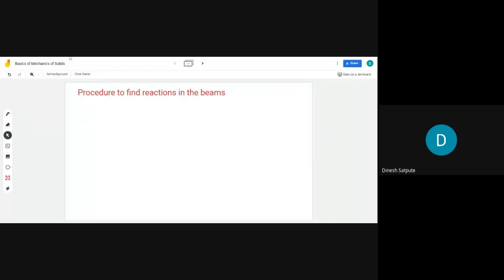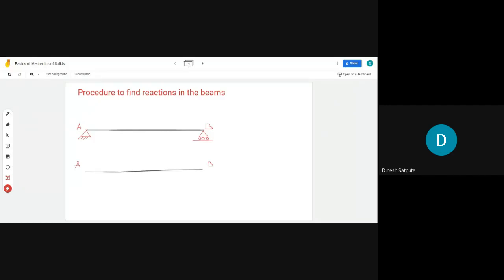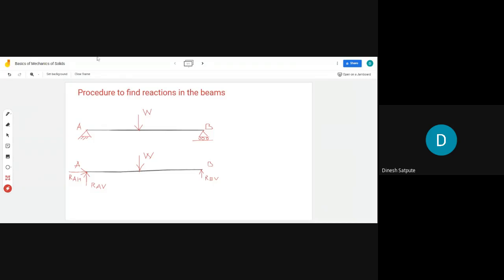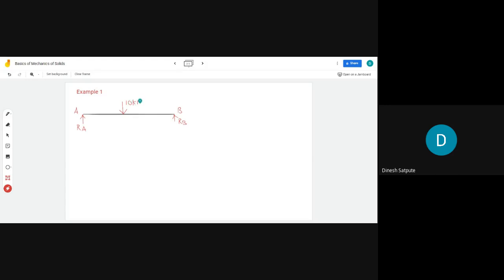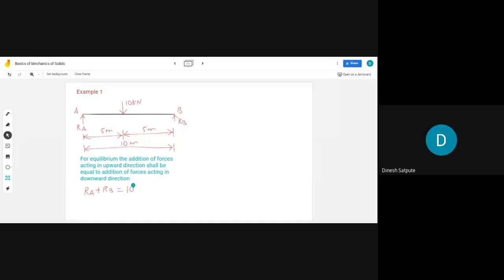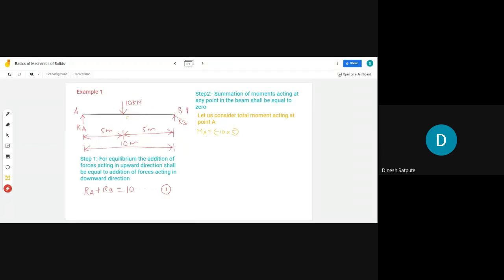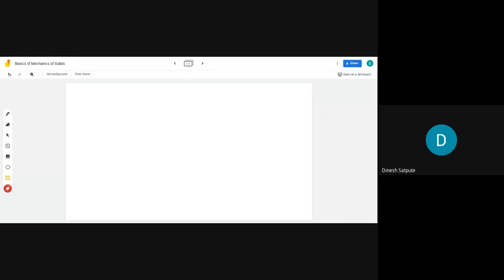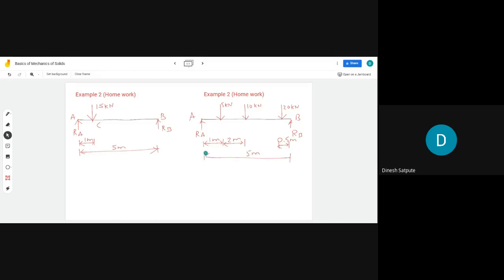Basics of Reactions in the Beam 1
This videos describes the simplest method to determine reactions in any type of beam and any kind of loading

Mechanicsof solids
strengthof materials